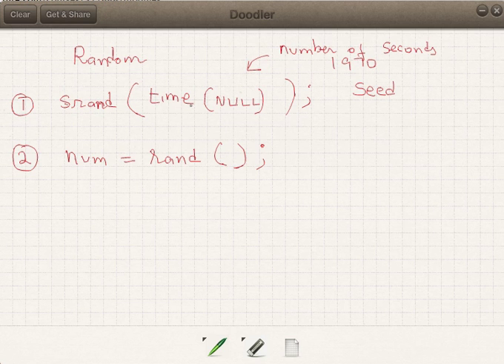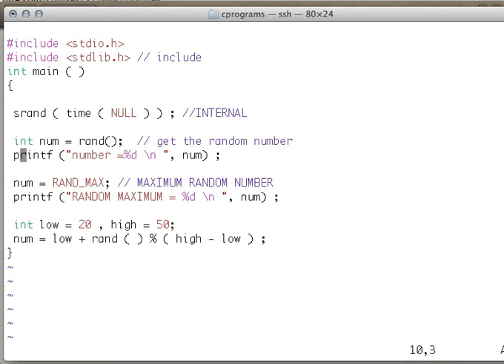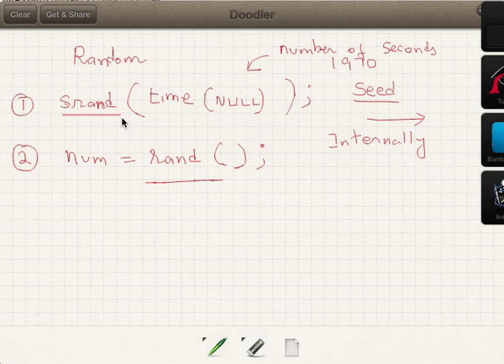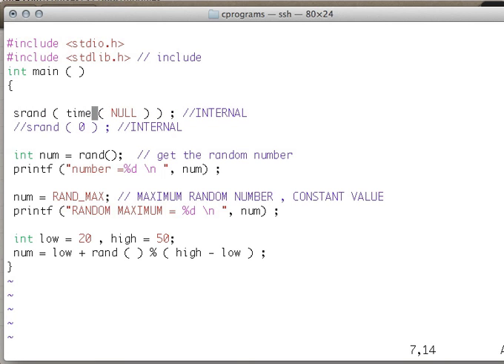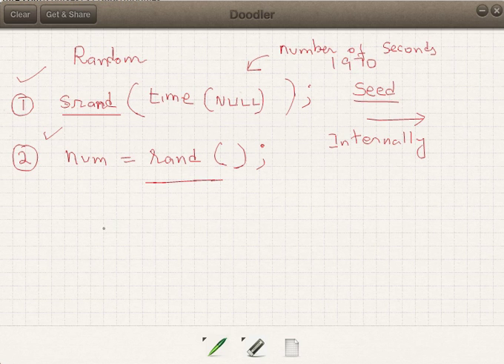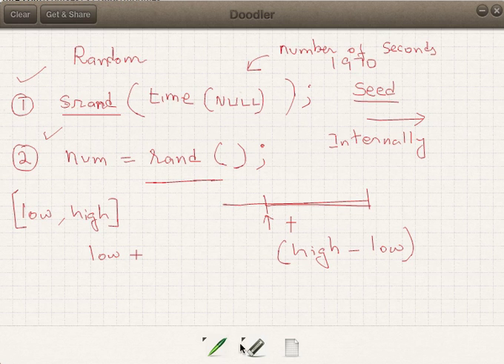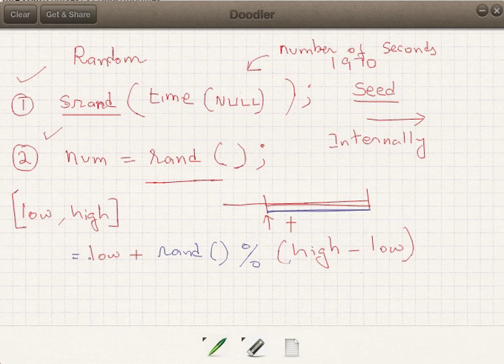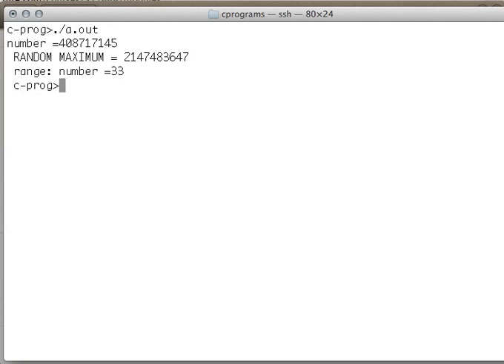r a n d o m